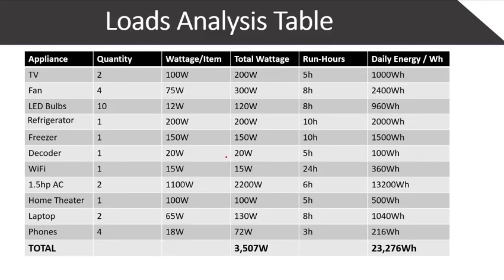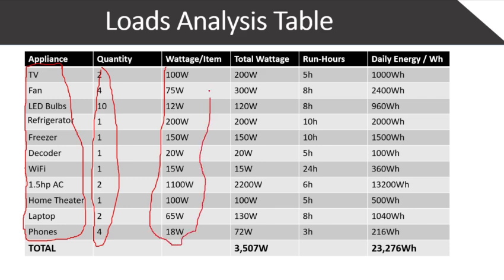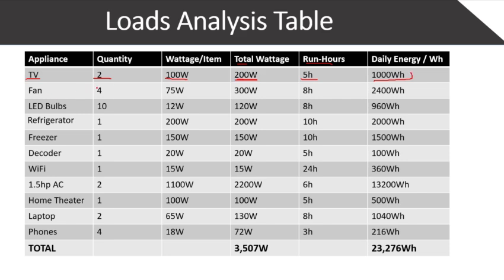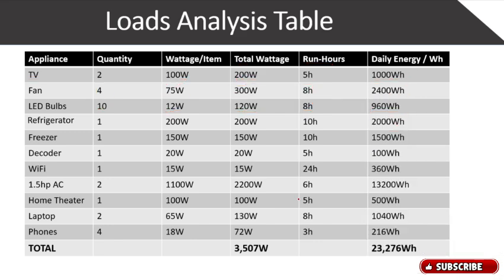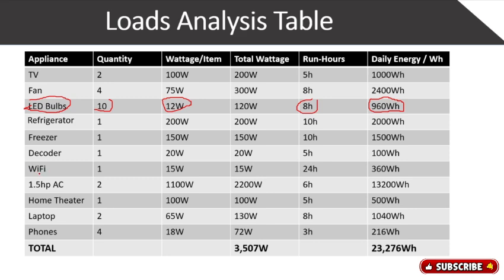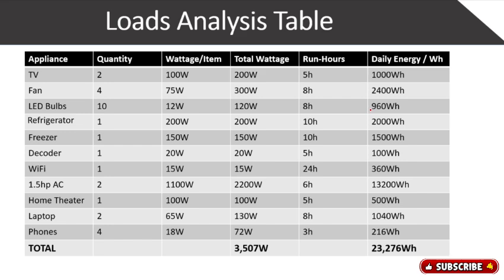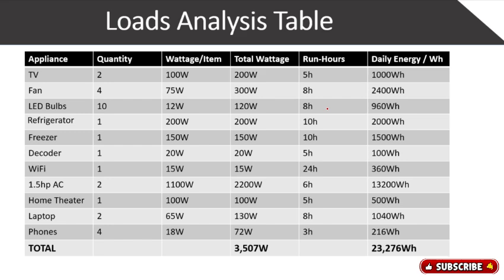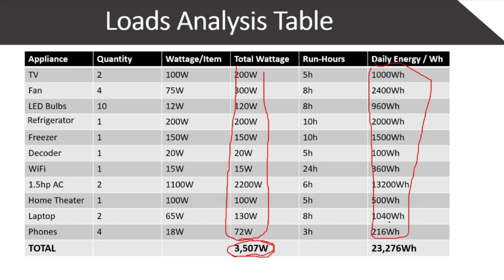How Your Load Analysis Table Should Look!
Are you struggling to size solar systems correctly? It all starts with a proper load analysis.

In this video, you'll learn how to conduct a complete load analysis for solar system design step by step. We cover how to identify appliances, calculate the connected load, determine daily energy consumption, and use the results to accurately size solar.

Whether you're a solar installer, technician, engineering student, or homeowner interested in solar energy, this lesson will help you avoid costly sizing mistakes and design more reliable solar power systems.

In this video, you'll learn:

✔ What load analysis is and why it matters

✔ How to identify and record appliance loads

✔ How to calculate connected load

✔ How to calculate daily energy consumption (Wh & kWh)

✔ Common mistakes during load analysis

✔ The foundation of inverter, battery, and solar panel sizing

A proper load analysis is the first step toward designing efficient and reliable solar power systems.